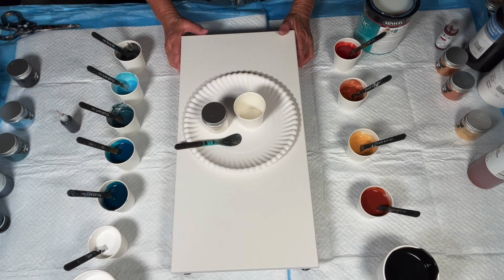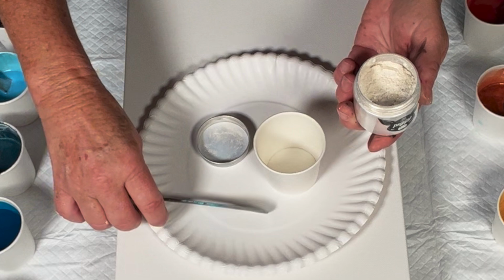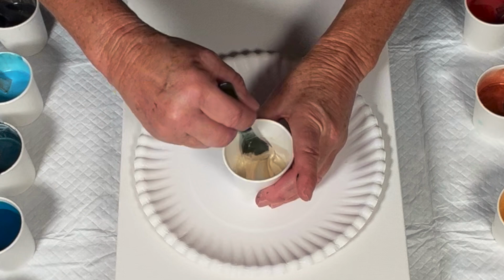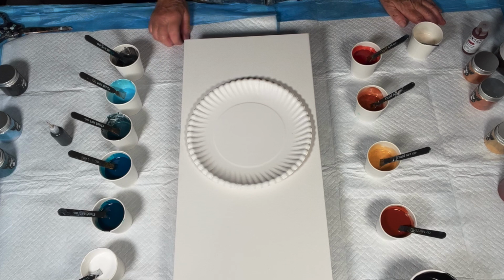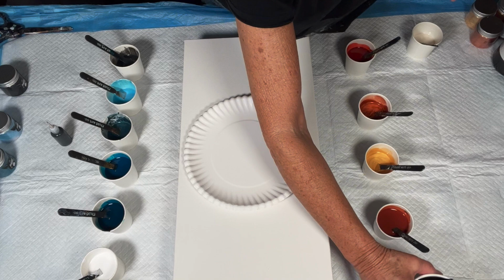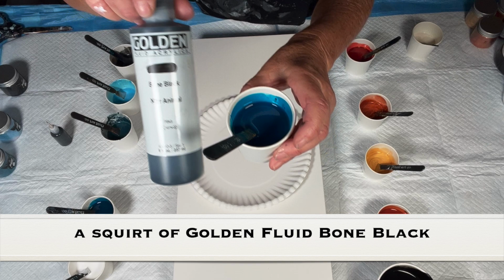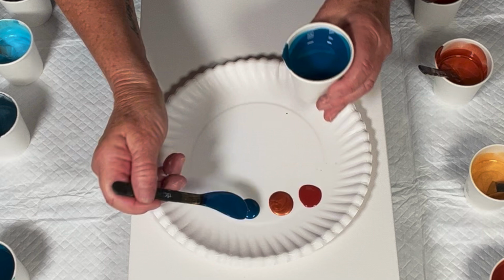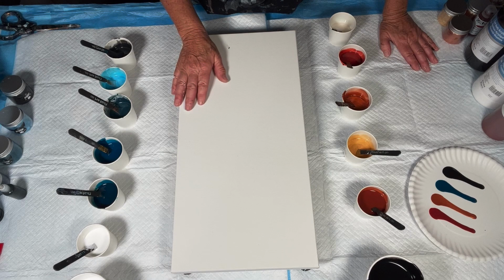Landscape Swiping and Paint Mixing Tutorial Acrylic Pour Painting, Flow Art, Fluid Art Technique,